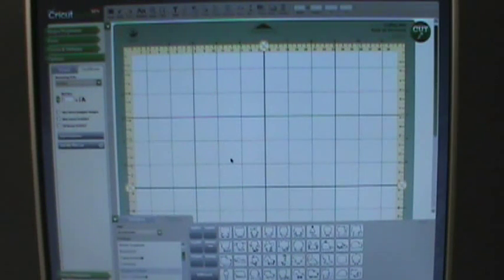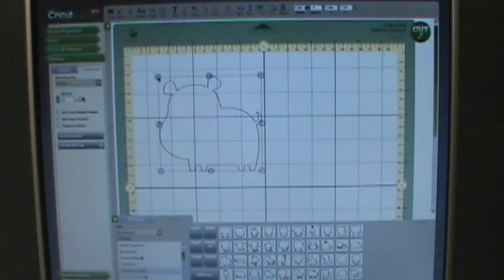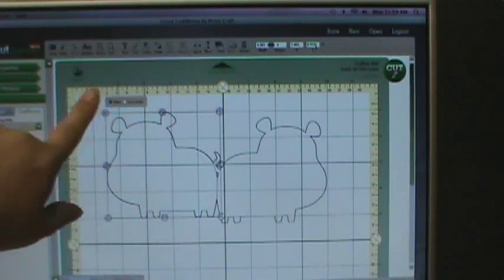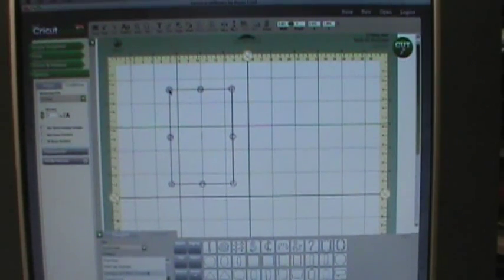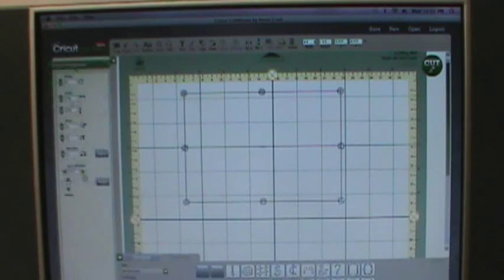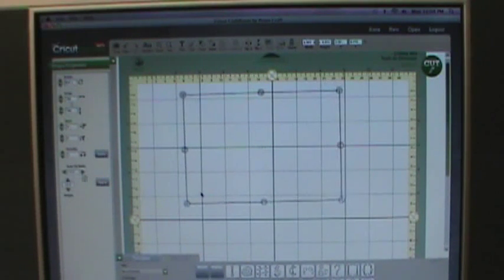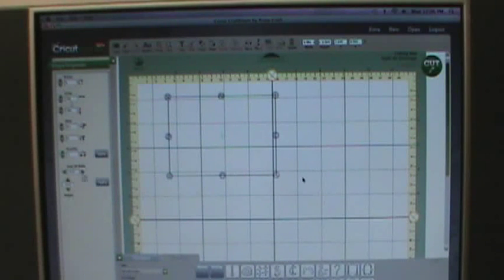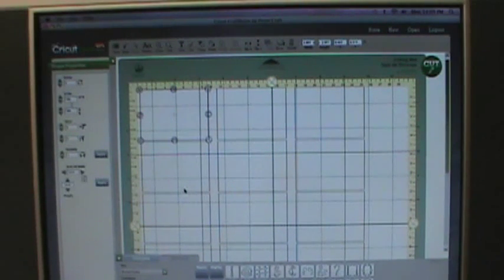#7 - Cricut Craft Room Series #4 - Altering Images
In this video I cover using the X/Y Axis to position your images on the mat. I then show you how you can use the width and height to alter the proportions of your images. Finally I cover using the Shape Properties tab.